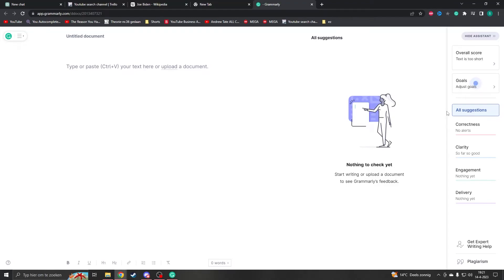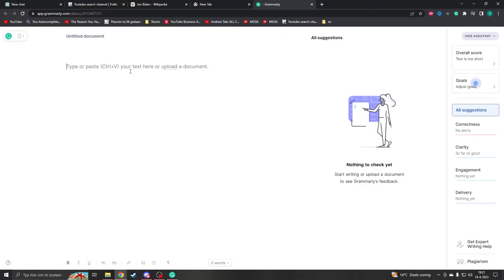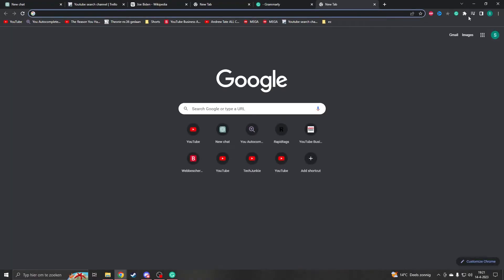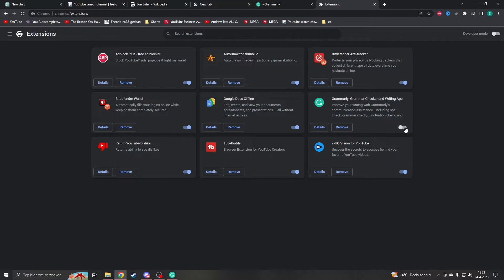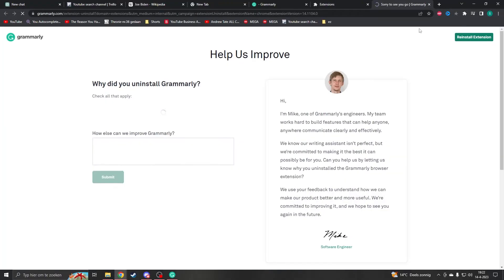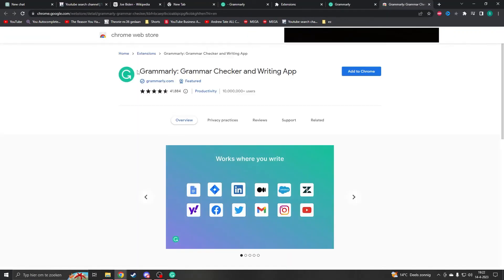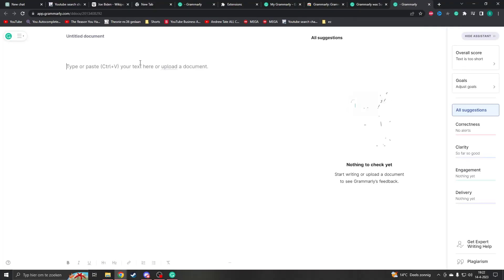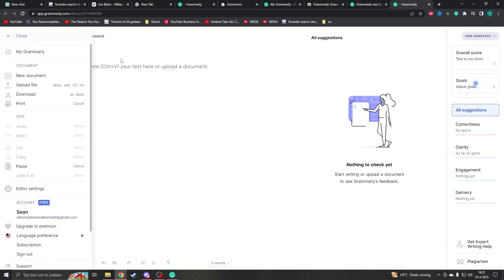How to fix Grammarly not working in Chrome (simple Tutorial)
Are you frustrated with Grammarly not working in Chrome? Do you find yourself constantly trying to refresh the page or wondering why your corrections aren't showing up? Look no further! In this video, we will guide you through the steps to fix Grammarly not working in Chrome.

First, we will show you how to check if Grammarly is enabled in your Chrome browser settings. Then, we will provide tips on how to troubleshoot common issues such as outdated extensions or conflicting plugins. We will also walk you through how to clear your browser's cache and cookies to ensure that Grammarly is running smoothly.

We understand how important it is to have a reliable grammar and spelling checker, especially for students, professionals, and writers. By the end of this video, you will have all the information you need to troubleshoot and fix Grammarly not working in Chrome.

So, if you're ready to start writing with confidence and ease, tune in and follow along with our step-by-step guide!